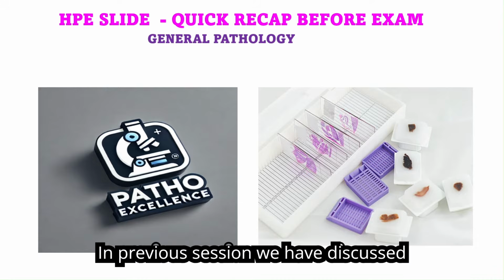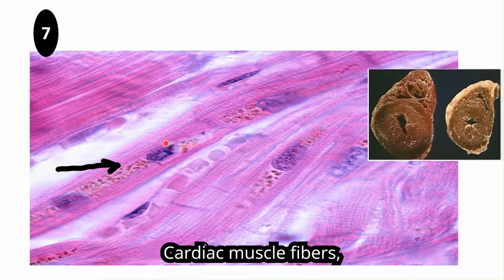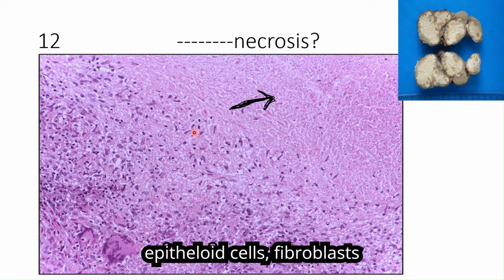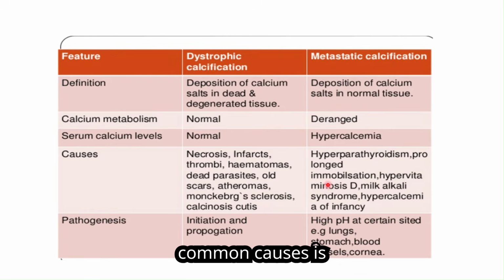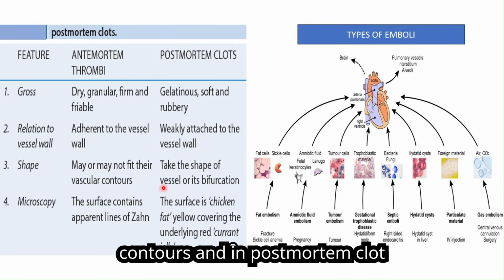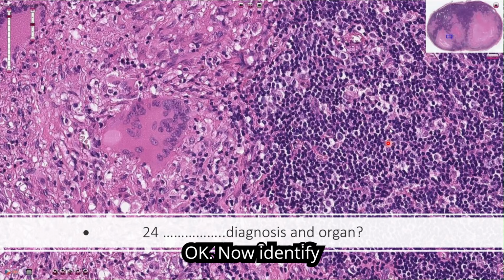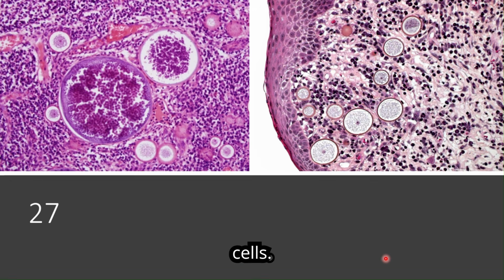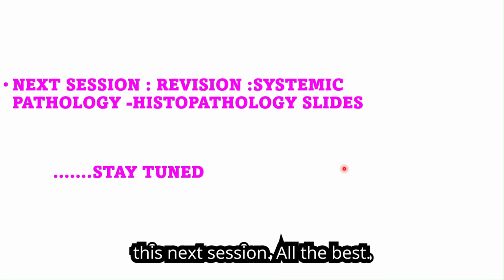HPE Slide – Quick Recap for Exam 📚 | General PathologyFast-Track Revision Before Your Practical!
⏳ Last-minute prep? Here’s your quick revision for HPE slides in General Pathology – perfect for exam day!

🎯 Covers:
✅ Key microscopic features
✅ Common diagnostic clues
✅ Stepwise identification approach

🧠 High-yield content for MBBS practical exams & pathology viva.

💡 Save | Share | Tag your med friends | Follow for more!